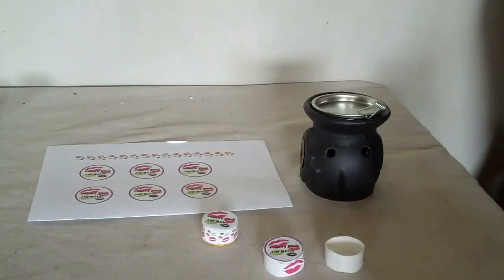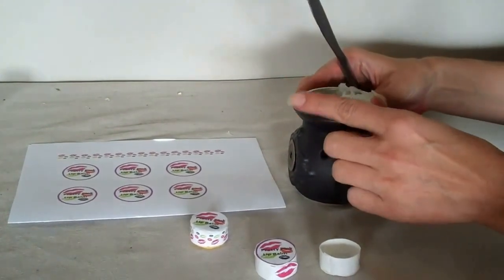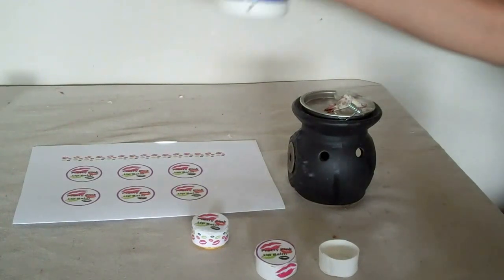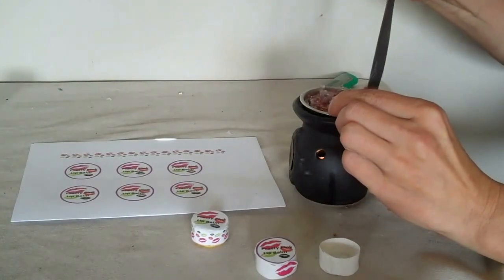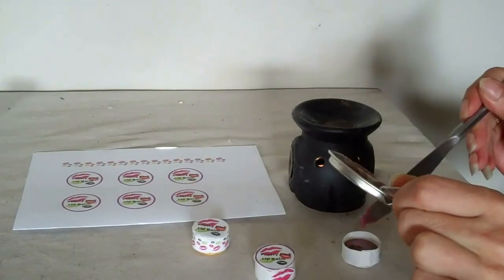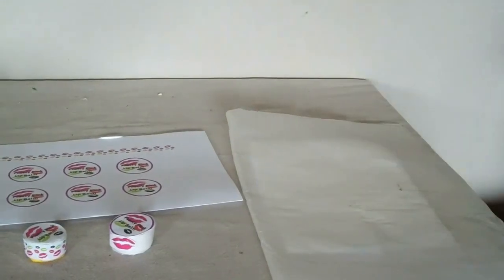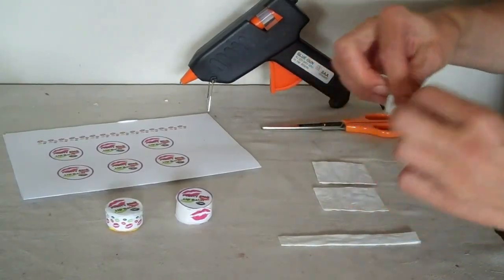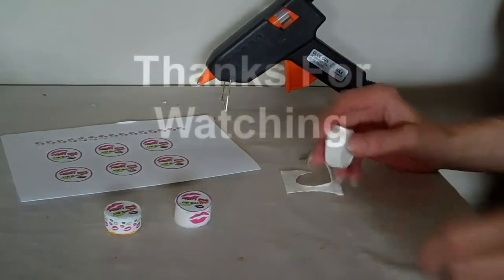How to make your own colour lip balm and container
How to make your own colour and flavour Lip Balm and container
In this video I will show you how to make your own custom colour lip balm, in the video I make pink strawberry flavour; you can choose different colours and flavours to customise your unique lip balm, your own creation. Great to give as a present, to a friend or family member. Enjoy